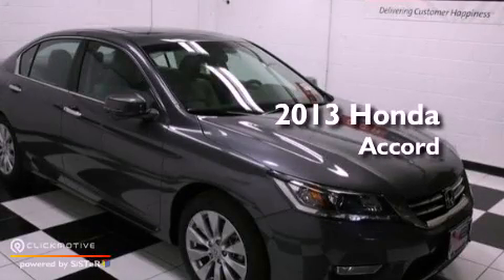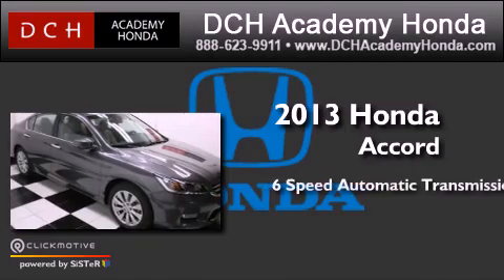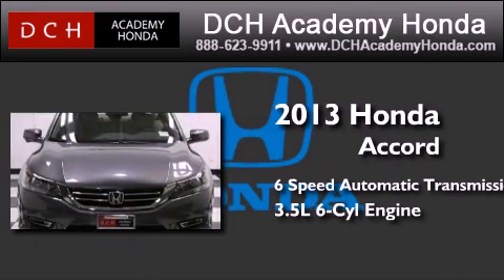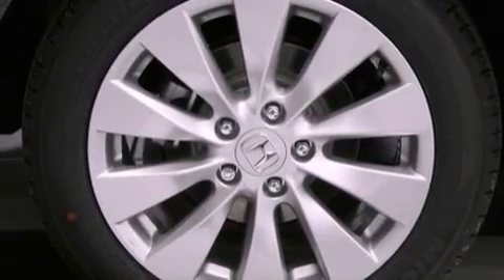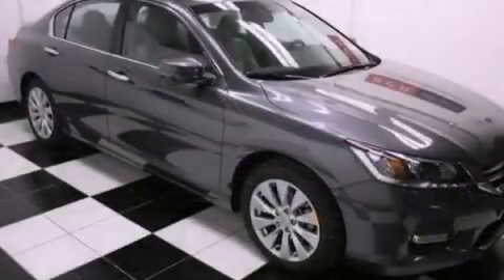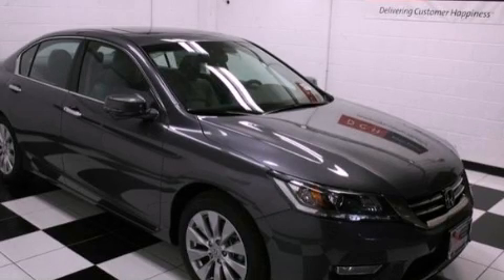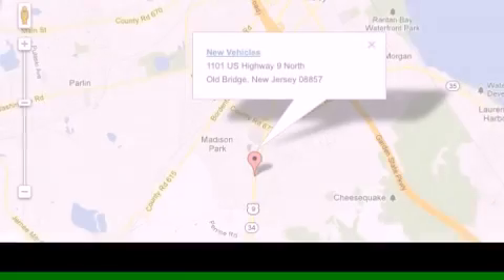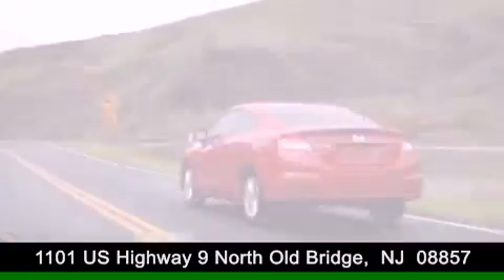2013 Honda Accord Sdn Old Bridge NJ 08857-2839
Year : 2013
 Make : Honda
 Model : Accord Sdn
 Engine : Gas V6 3.5L/212
 Trans . : Automatic
 Exterior : Modern Steel Metallic
 Miles : 10

 Stock : AH30706

 1101 US Highway 9 North